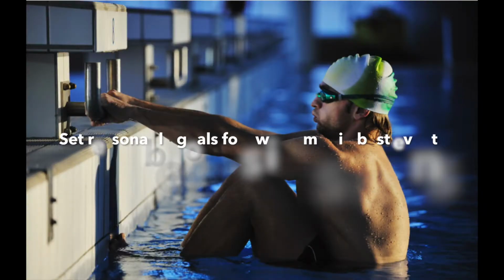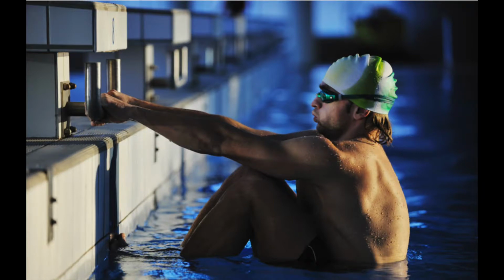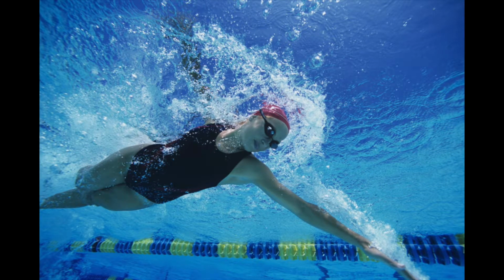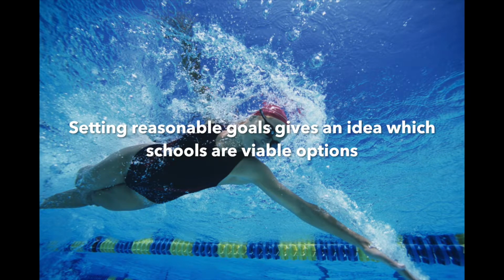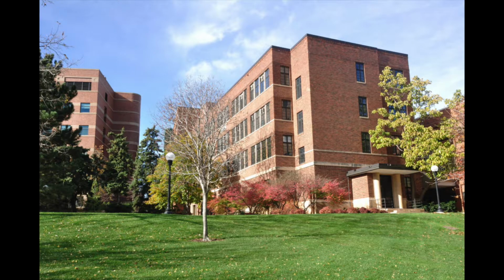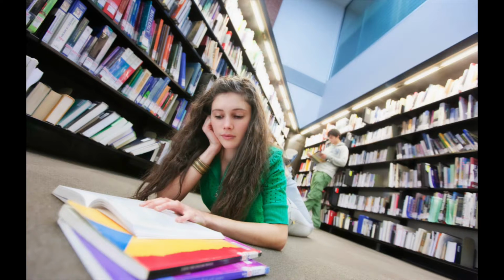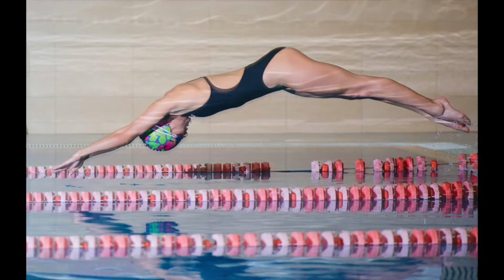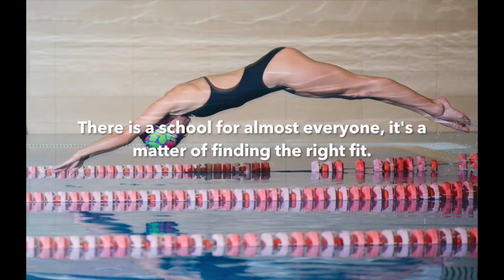How to Get Organized to Swim in College